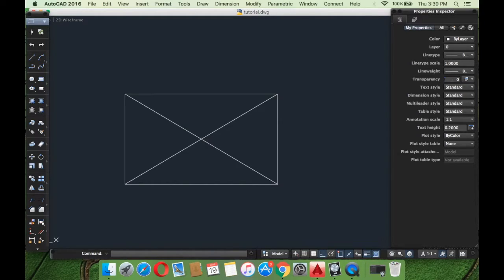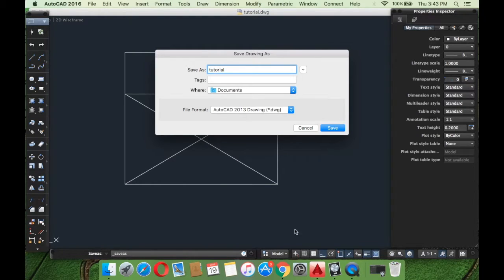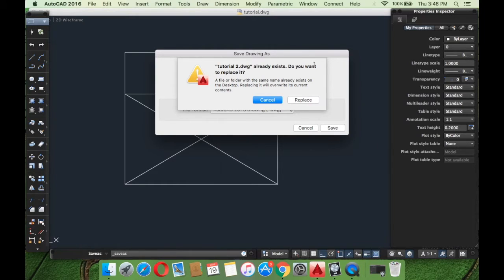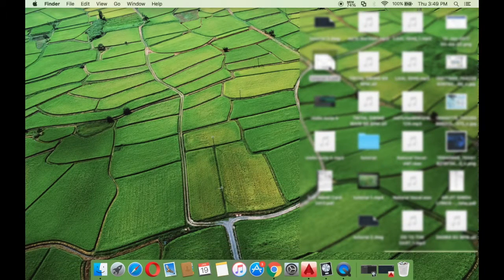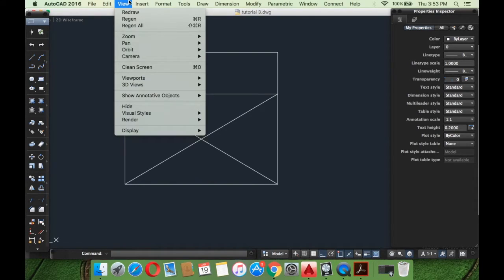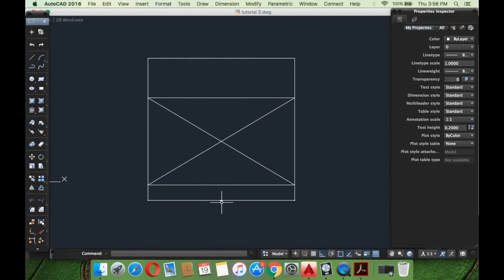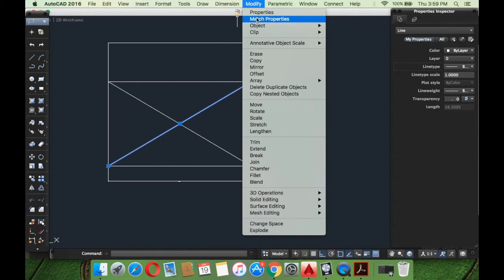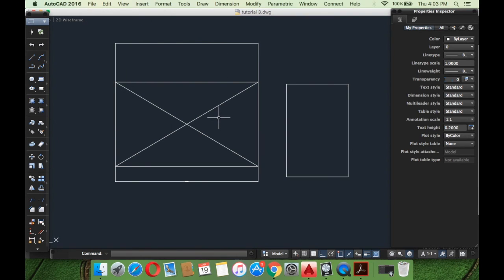Tutorial -2 AutoCAD 2016 on Macintosh (Mac ) - File management and tool bar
This is my second video. Please do ask any question in the comment section. Thanks. Tutorial 3 coming up soon.